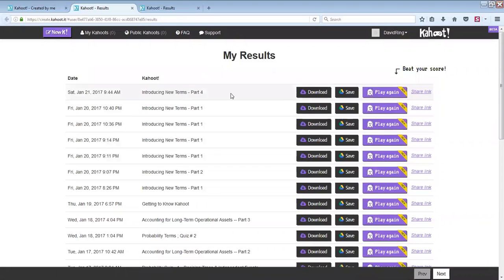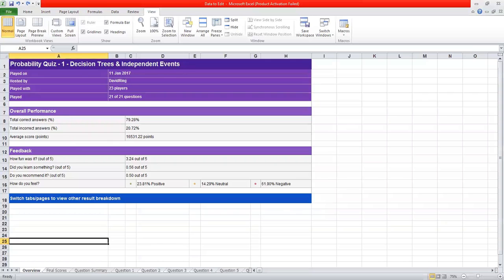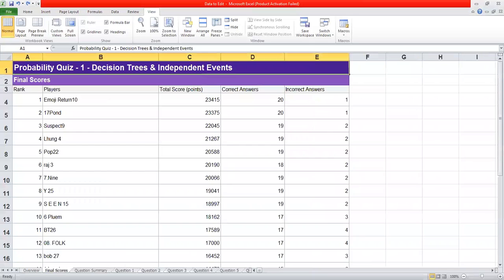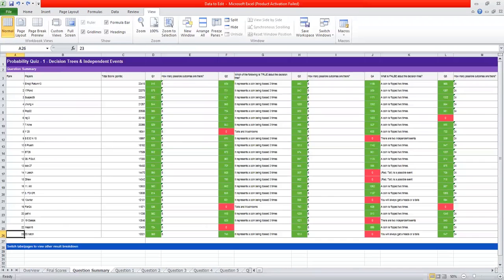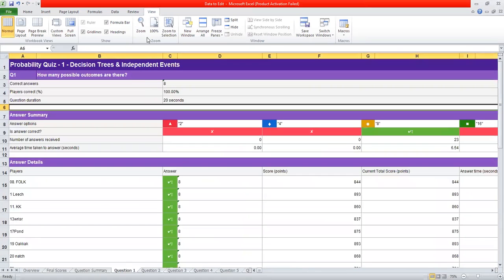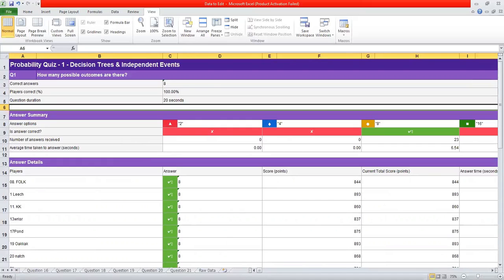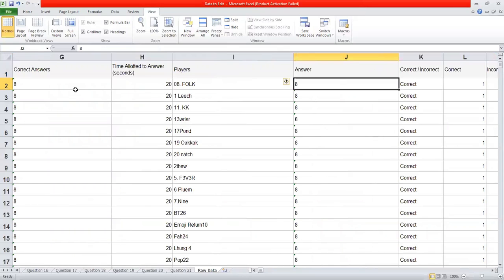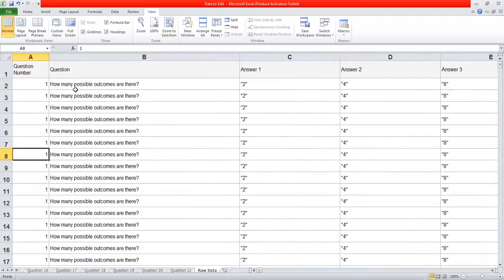05 Kahoot's homework Part 1 General Explanation of XLS Data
Kahoot gives us a detailed XLS document every time we play a Kahoot. Let us explore it!